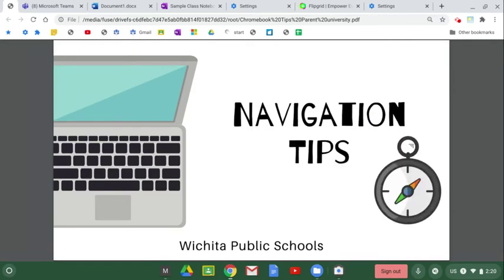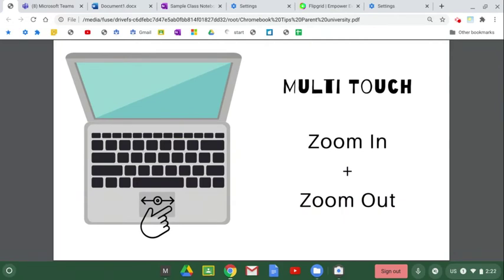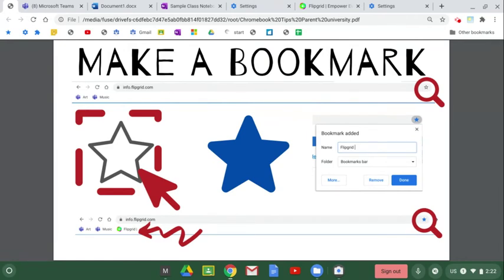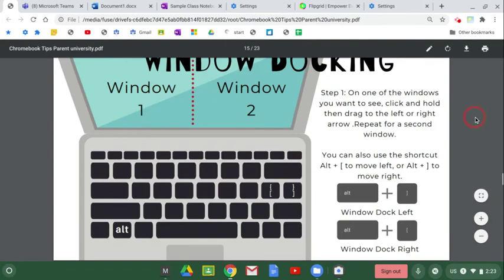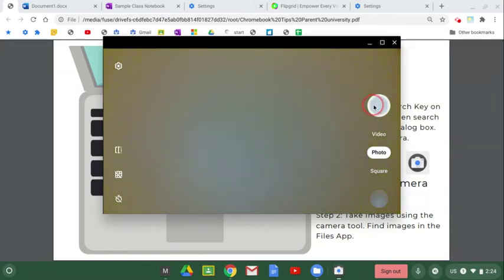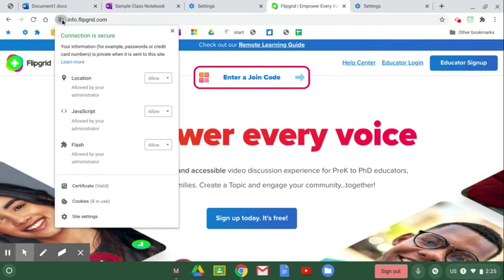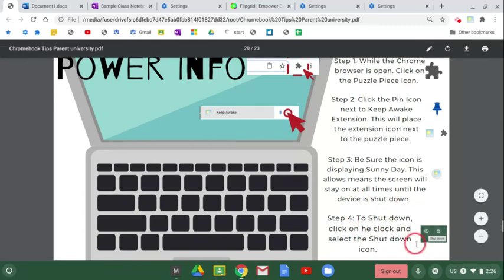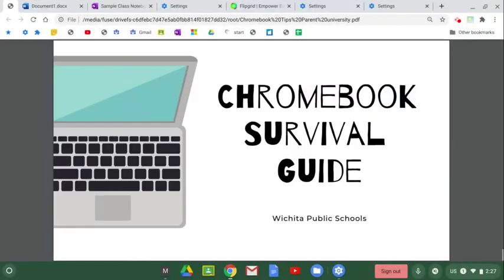Parent University - Chromebook Survival Guide